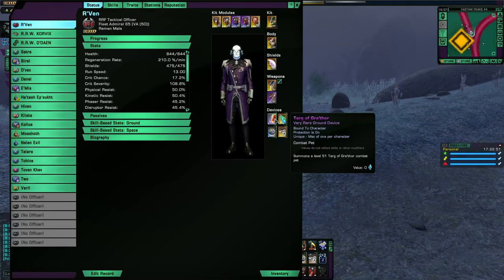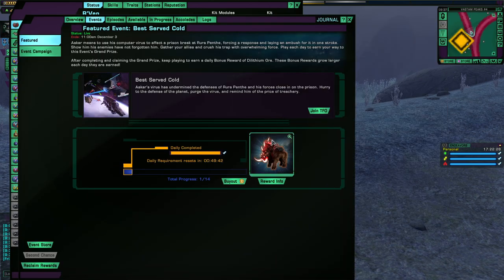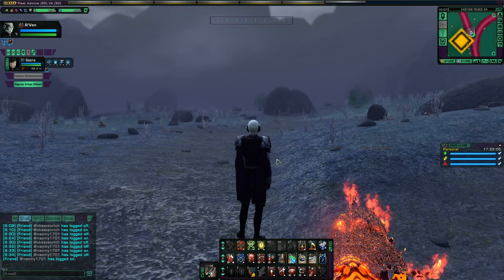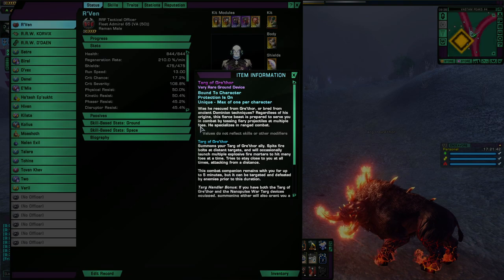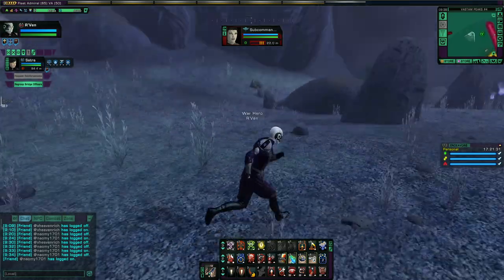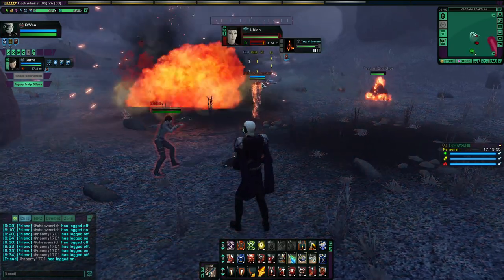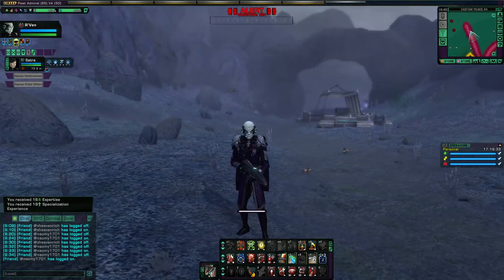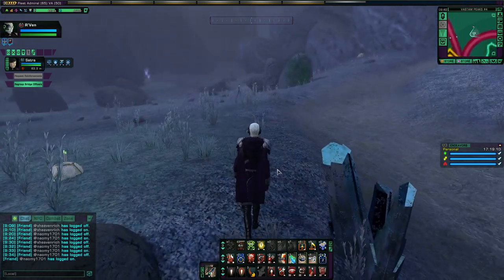Star Trek Online: Targ of Gre'thor Fiery Field Test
I take the Targ of Gre'thor C-Store Combat Pet on a combat test. Look forward to a video on both this and the Nanopulse Targ when I have that unlocked from the current Best Served Cold event. Having both equipped will summon the other for 2 minutes out of the full 5 when its counterpart is summoned.